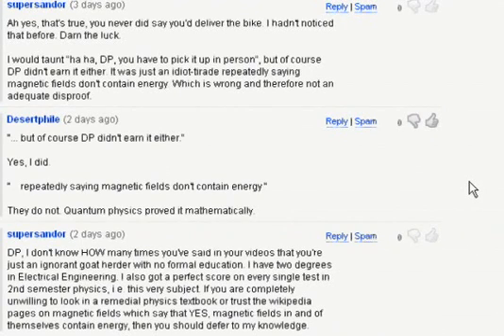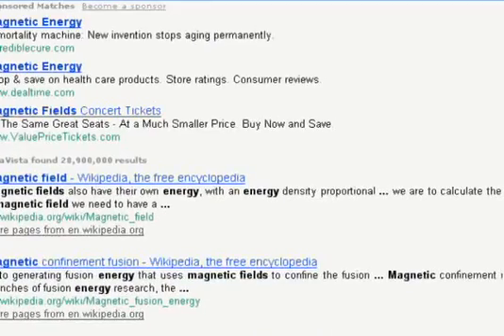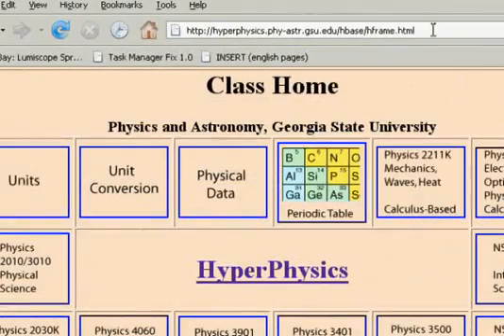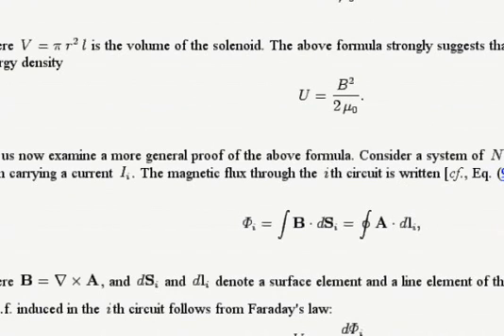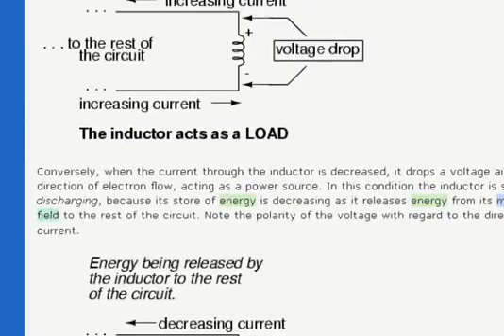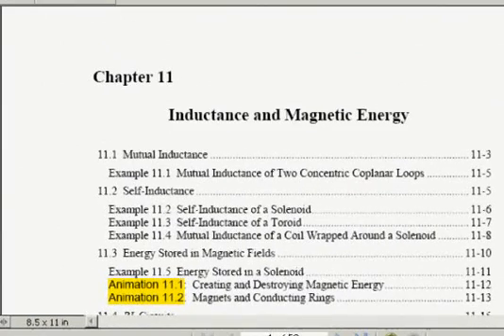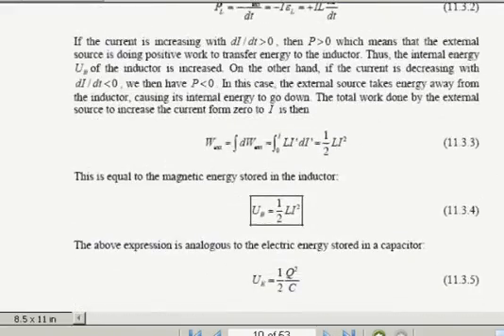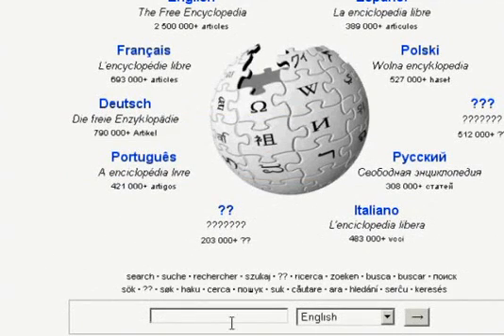Re: Re: The magnet motor challenge: PART 1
NOTE! This is only part 1. My video was 15:04 long and so part 2 is listed as a video reply to THIS.

Alternatively I might title this "HOW to use a search engine" since it amounts to basic, basic internet education.

It would seem Desertphile and a number of people who have criticized me for saying that magnetic fields contain energy lack the basic ability to use a search engine. Either that, or they were SO confident I was wrong that they didn't bother to try.

So I'm making it easy on you. All you have to do is watch.

As I said in DP's video, the argument he used to 'disprove' DEZZIELIGHTBULB007's "theory" is akin to 'I am Santa Claus, therefore the moon is not made of cheese' in that the second part of the statement is true, but it is not PROVED by the first part, nor is the first part even the least bit true.

Desertphile is always saying that he'll IMMEDIATELY retract his false statements given proof. It has now been well over a month since I first commented on one of his videos, telling him that magnetic fields contain energy and how to verify this fact. And yet he not only denies it, he spouts lies about what quantum physics has not proved because quantum physics has certainly not proved anything which is false.

So, who do you believe? The guy who numerous times has claimed to be an ignorant goat herder or the guy with a master's degree in Electrical Engineering from the University of Illinois Urbana-Champaign, who provides you with actual evidence - which you can easily find yourself if you're not too lazy to use any of 100+ search engines out there. My favorite's altavista. It was about the first and it's still about the best.

It's a 'perpetual motion machine' which I designed. It of course won't work in real life and I say this explicitly in the info file, but it works in PSpice, which is popular numerical circuit simulation software. Evidently the accuracy of its numerical calculations leaves something to be desired. I was intending on merely designing a DC to DC converter. Funny thing is, PSpice told me it was 108% efficient, so I connected the output back to the input and presto; and after I fiddled with a few component values, I got it up to 627%. Now that's a big numerical error. Someone might try to build it and see just how efficient it actually is as a DC-DC converter or if it even works at all. Me, I've had the CO2 laser tubes I was going to use it to power for 3 months and I'm still scared to turn the thing on because if PSpice was that far off, I'm afraid the whole thing will blow up! Unfortunately the universe does not make numerical subtraction errors the way a numerical circuit simulation software can, so I'm not saying I'm afraid it's going to blow up from all the 'free energy' it generates, but just in the normal way that power electronics blows up when it's designed badly. Besides, I don't have its output connected back to its input anyway, it's connected to 120 VAC.